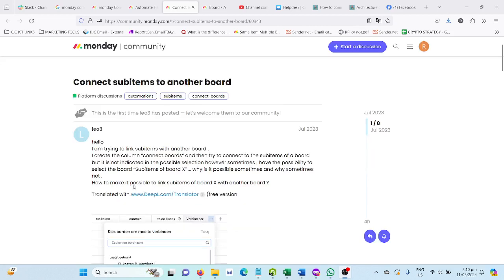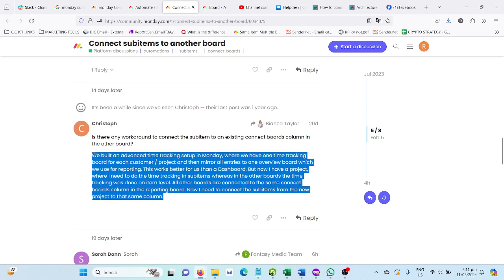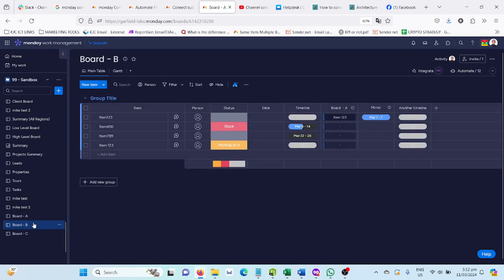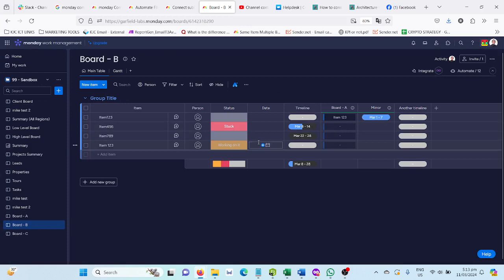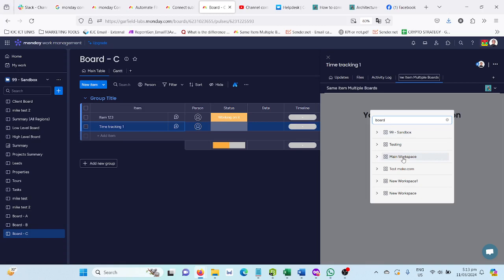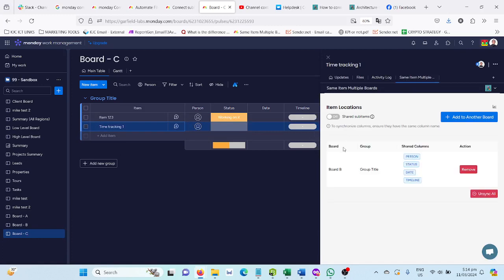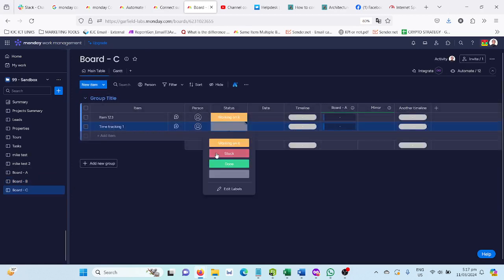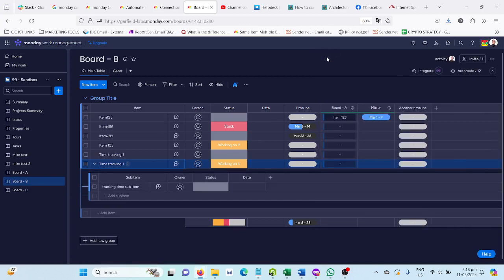How to connect subitems to another board